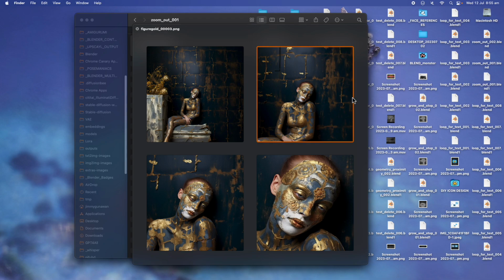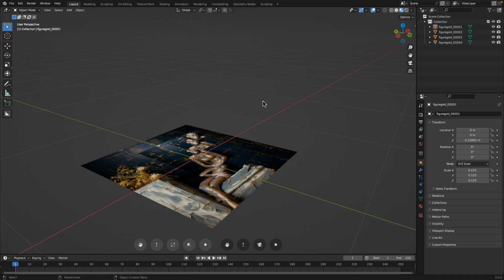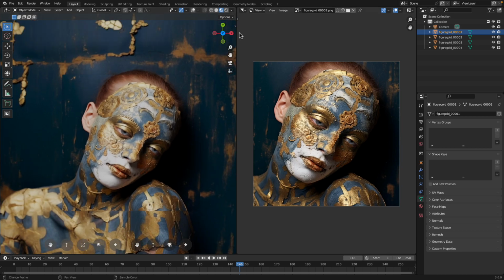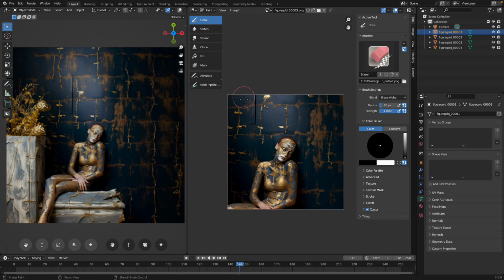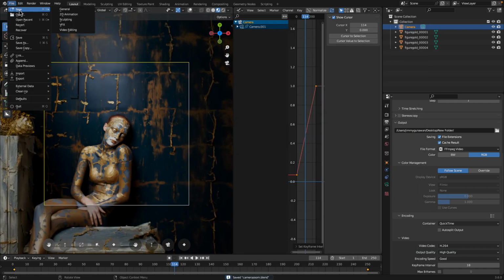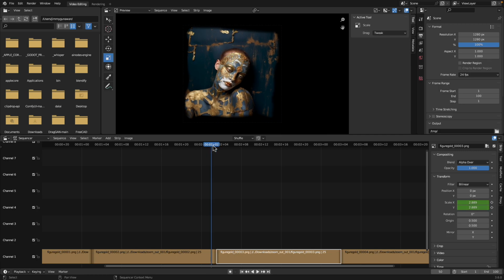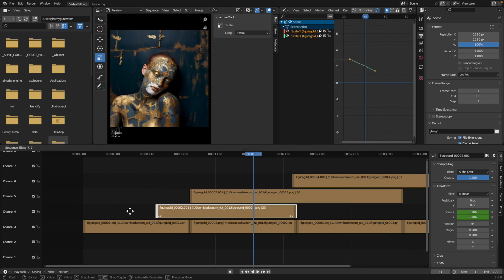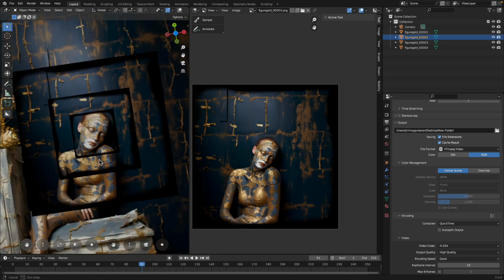Creating Zooming Out Video Animation Using Blender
In this video, I am using Blender to create "zoom out animation" video based on 4 frames generated using Midjourney using zoom out feature that extend an image out of its original frame to get super ultrawide.

We will be using the manual way of stacking images that are being zoomed out, each one will have a bit of seam that you will erase manually.

NOTE: Ensure that when saving image alpha from Blender Image Editor, you actually manually specify to save image as PNG with RGBA, so that the Alpha transparency you painted or erased actually being save with the file.

CREDITS:
Thanks "damoxy" for the 4 frames artworks generated using Midjourney I use here as example.